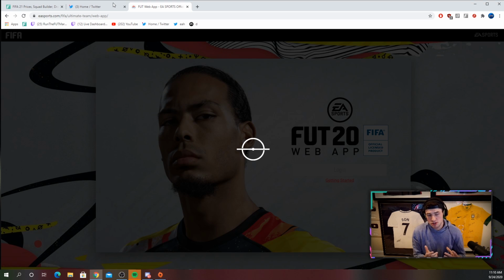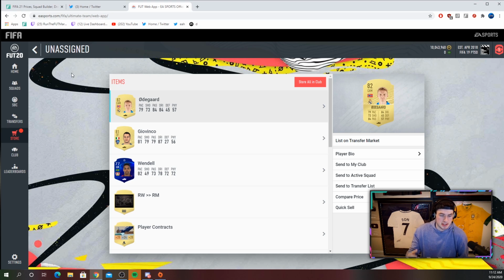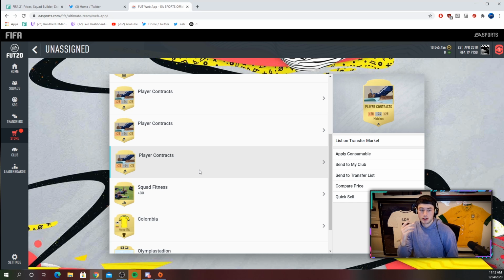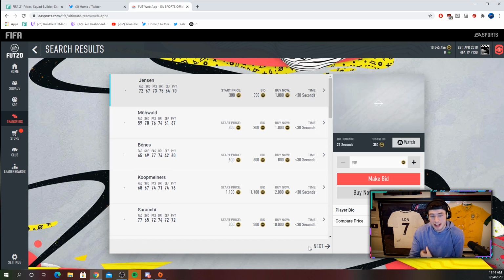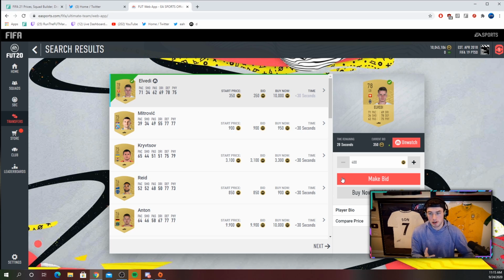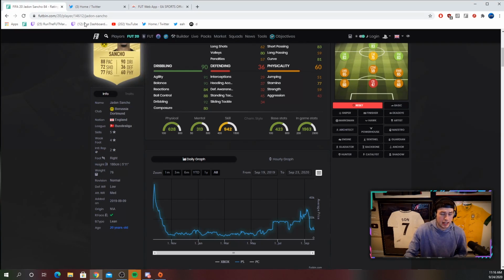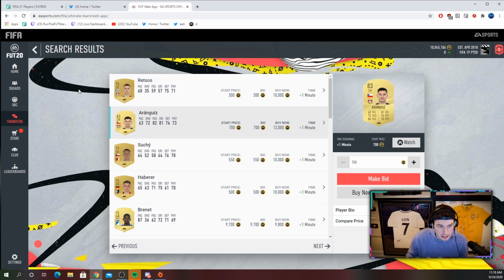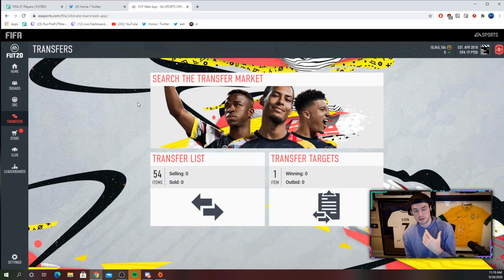MY BIGGEST FIFA 21 WEB APP TIPS! FIFA 21 Ultimate Team